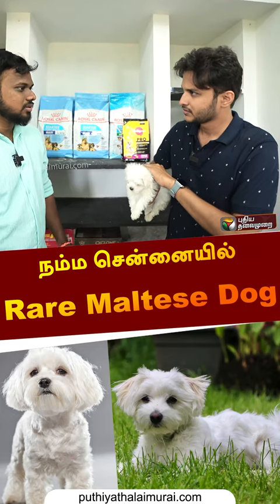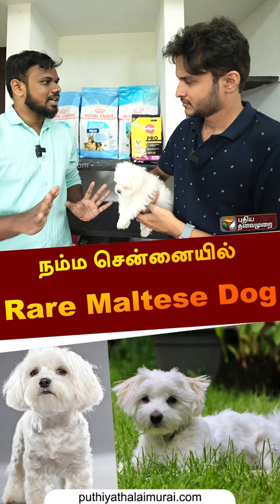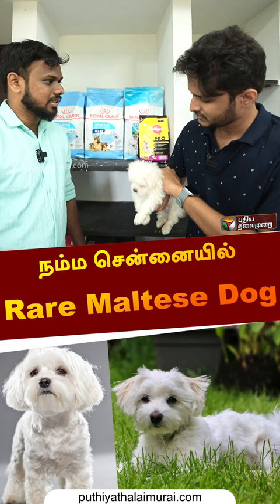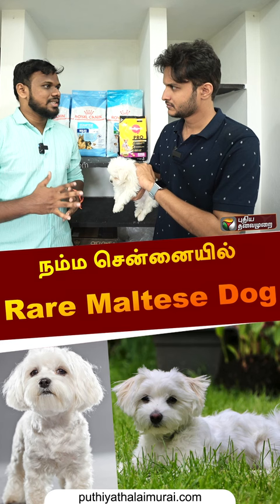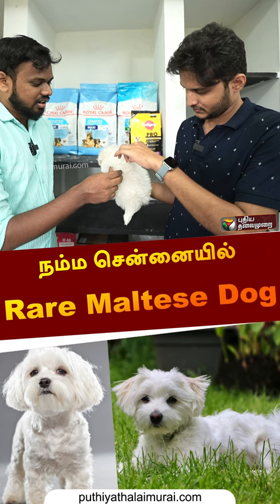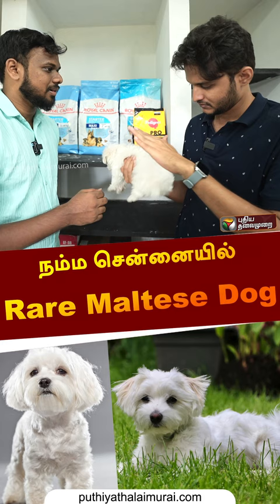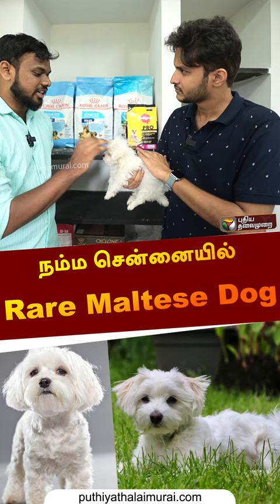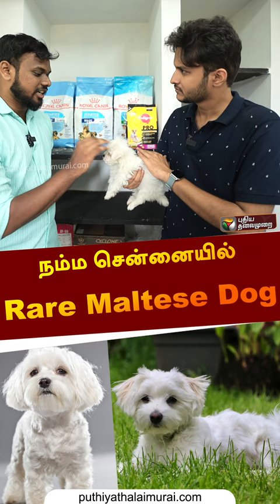Maltese Rare Breed நாய்க்குட்டியை பற்றி தெரியுமா?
About Puthiya Thalaimurai TV
Puthiya Thalaimurai TV (Tamil: புதிய தலைமுறை டிவி) is a 24x7 live news channel in Tamil launched on August 24, 2011. Due to its independent editorial stance it became extremely popular in India and abroad within days of its launch and continues to remain so till date.The channel looks at issues through the eyes of the common man and serves as a platform that airs people's views.The editorial policy is built on strong ethics and fair reporting methods that does not favor or oppose any individual, ideology, group, government, organization or sponsor.The channel’s primary aim is taking unbiased and accurate information to the socially conscious common man.

Besides giving live and current information the channel broadcasts news on sports,  business and international affairs. It also offers a wide array of weekend programmes.

The channel is promoted by Chennai based New Gen Media Corporation. The company also publishes popular Tamil magazines - Puthiya Thalaimurai and Kalvi.